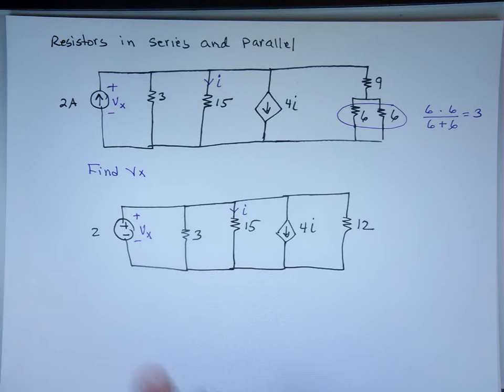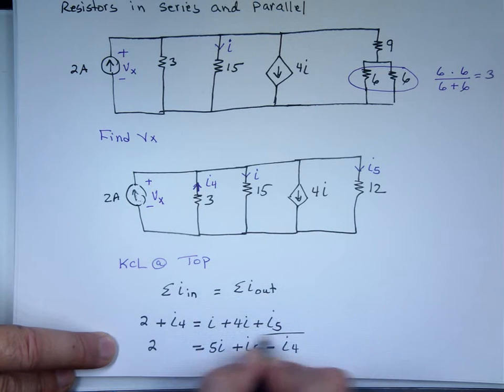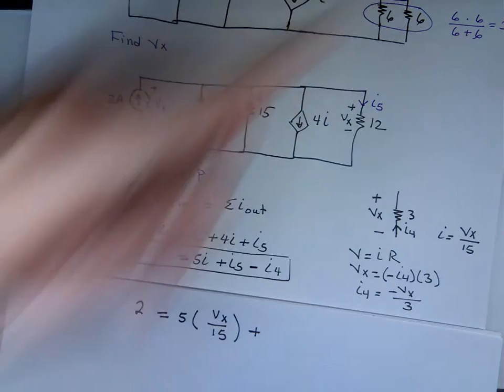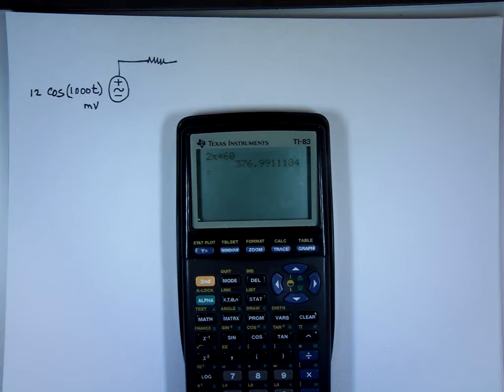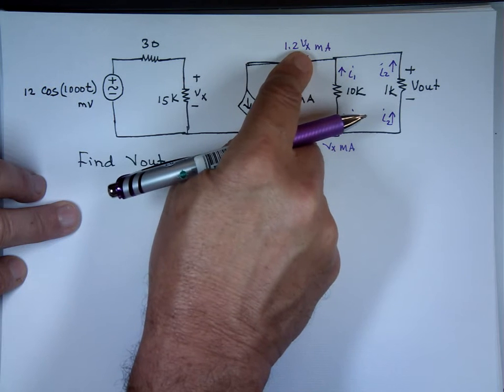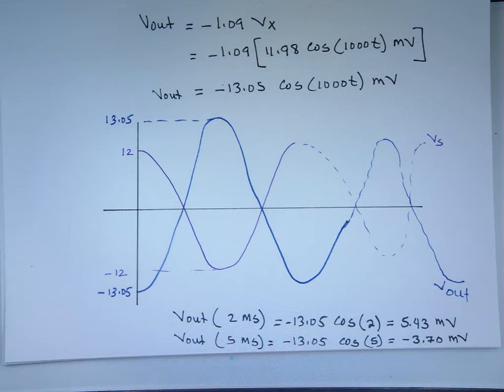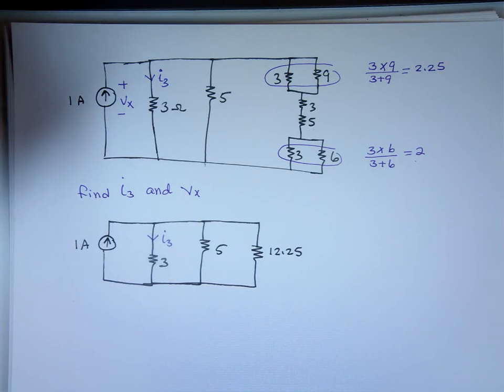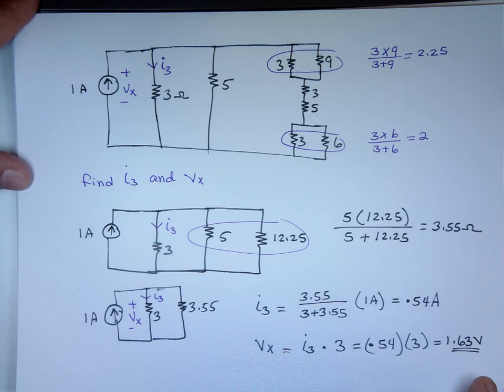Examples of Resistors in Series and Parallel